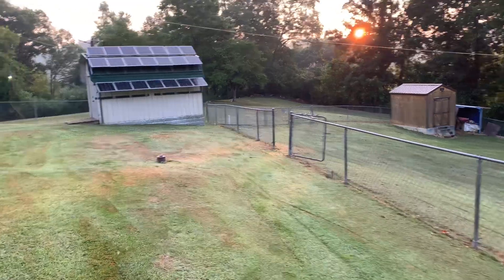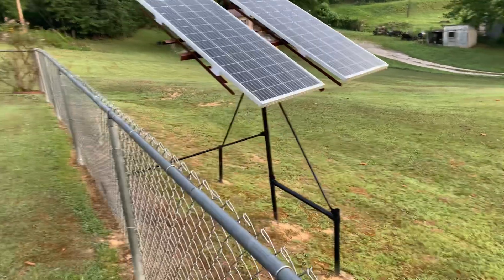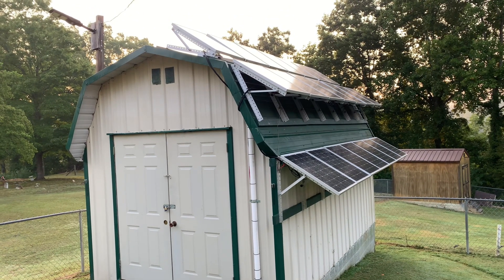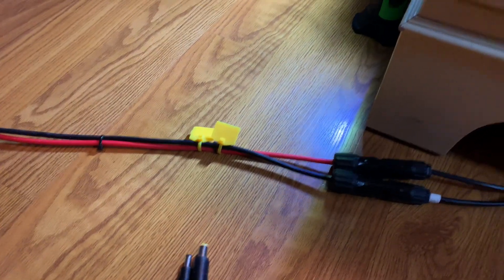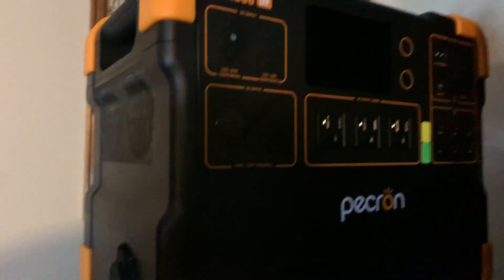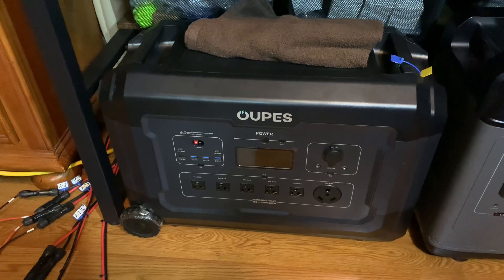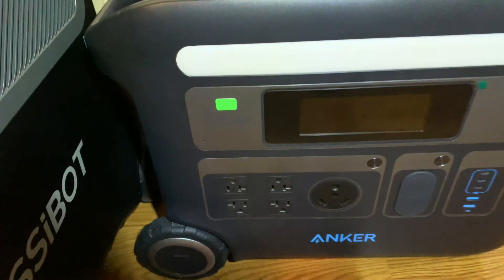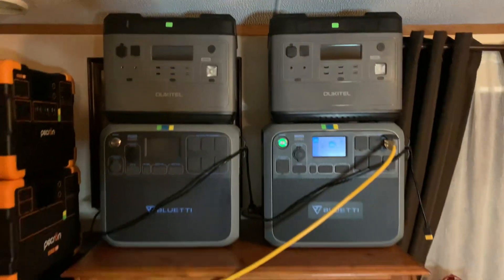OVER VOLTAGE FROM SOLAR TO POWER STATION